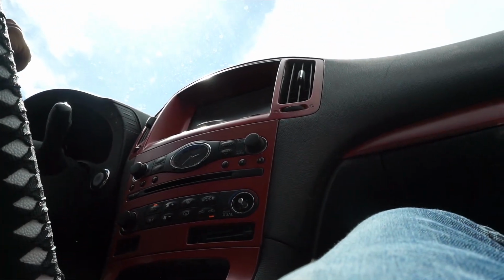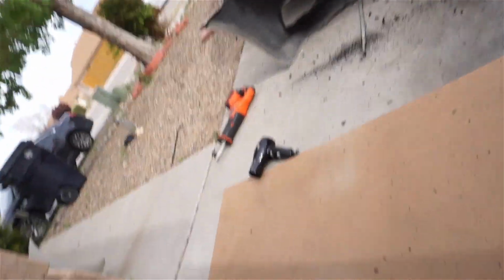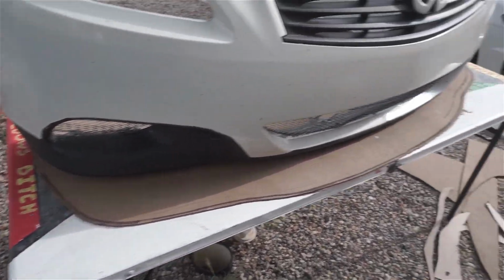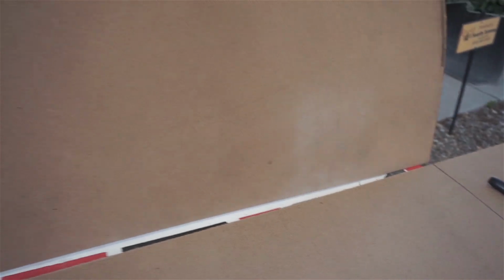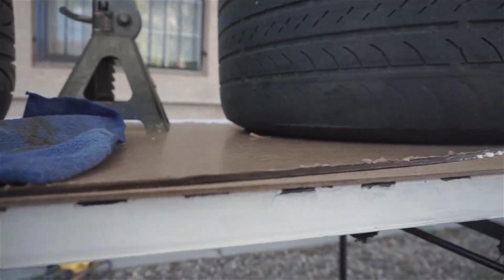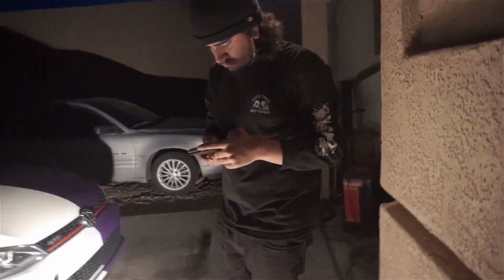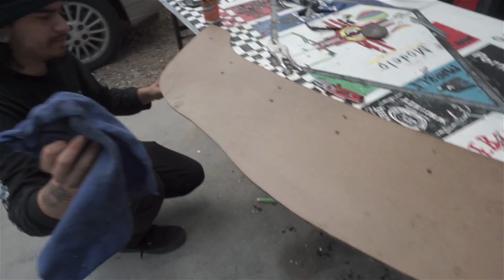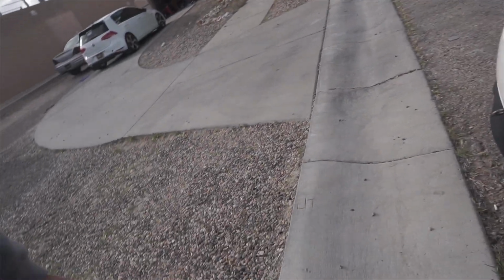Project G37 How to Make a Custom Splitter!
What’s up guys! Earlier this week our friend (the 240 at the end of the vid) told us that he had paid $100 dollars for a custom splitter, we used the exact same material and supplies “minus a laser cutter” and saved us $70 dollars by doing it our selfs.